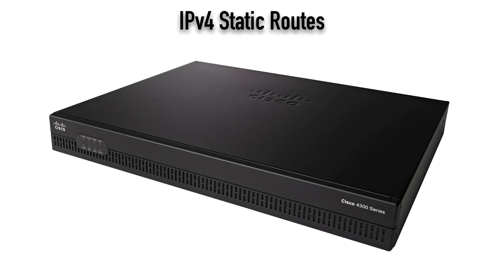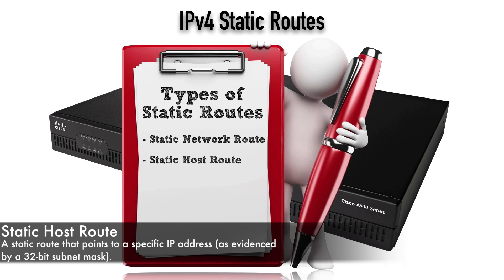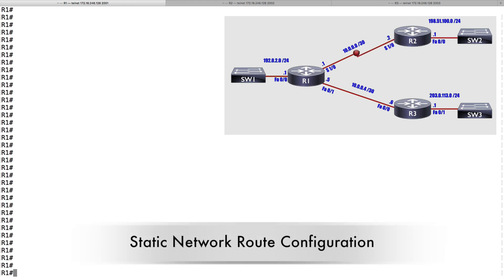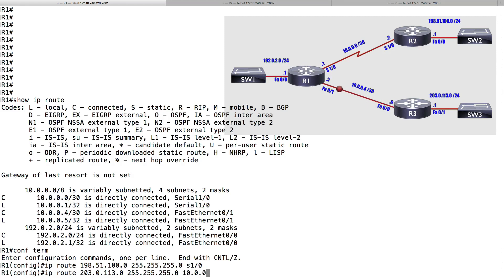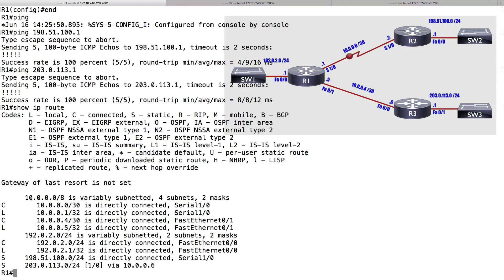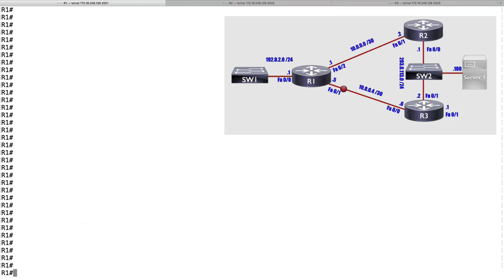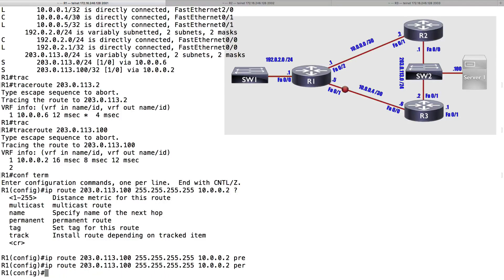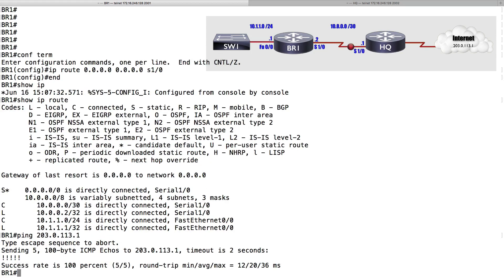Cisco CCNA R&S v3 Routing Topics: IPv4 Static Routing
Click Link Above to Receive more Cisco Routing and Switching Training Videos.

One of the topics on the CCNA R/S version 3 exam is static routing for both IPv4 and IPv6. This video shows you how to create four types of static routes for IPv4 networks. Cisco route and switch technologies cover a wide range of topics, one of which is static routing.
However, if you want to learn want to learn more Cisco R/S topics (including topics from ROUTE 300-101, SWITCH 300-115, TSHOOT 300-135, and CCNA 200-125) from Kevin, visit:

In this video, you'll learn:
00:30 Four Sources of Route Information
01:52 Four Types of static Routes
04:39 Static Network Route Configuration
09:07 Static Host Route Configuration
12:39 Static Default Route Configuration
14:46 Floating Static Route Configuration